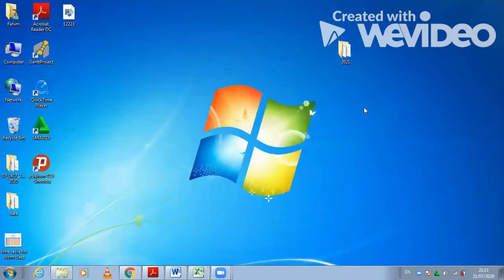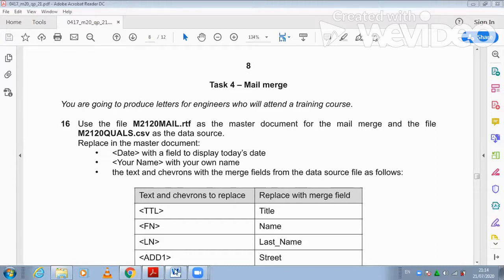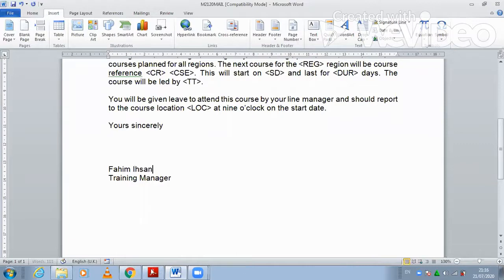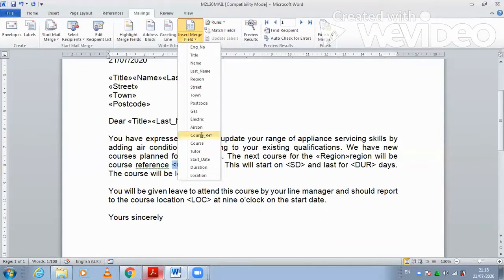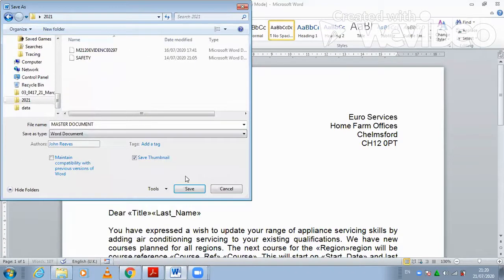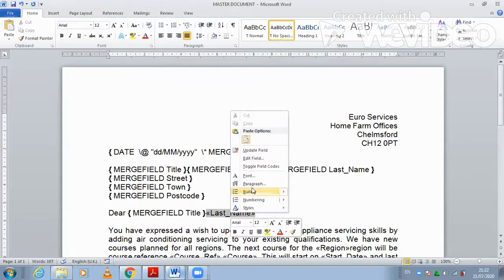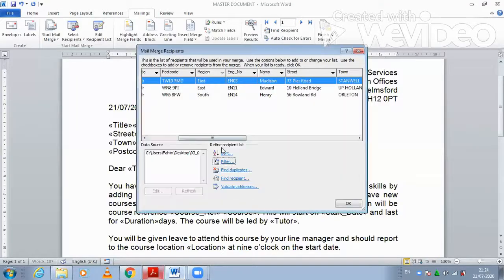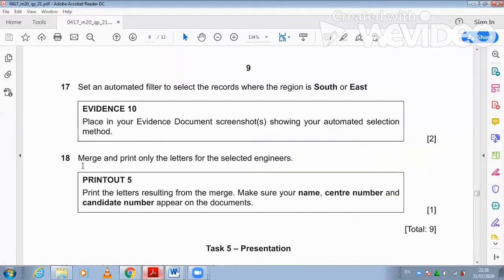IGCSE ICT 0417/P21/2020 Feb March Mail Merge